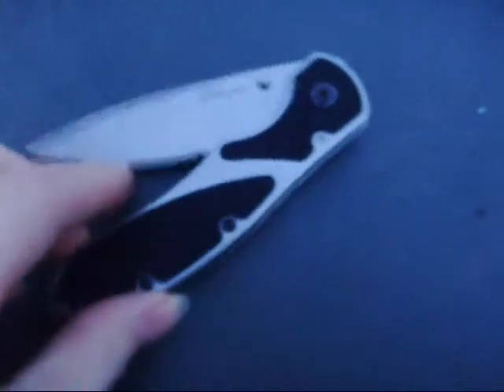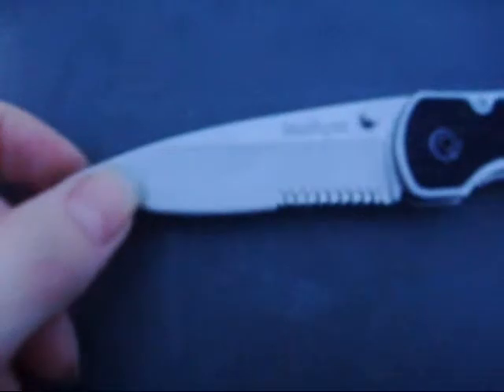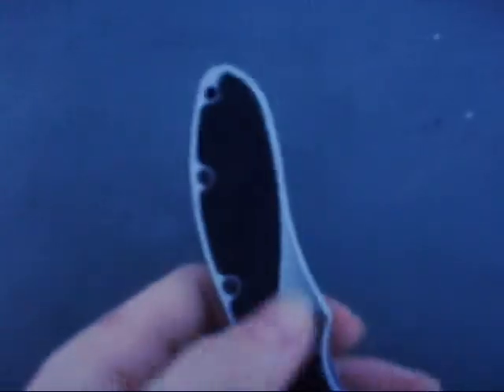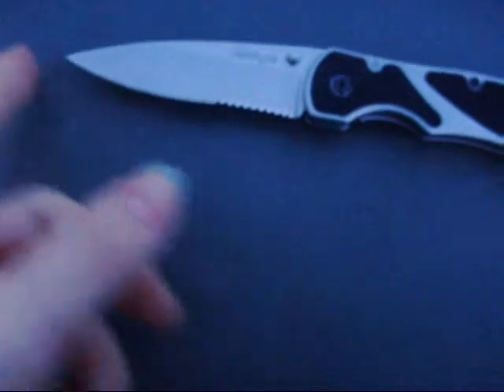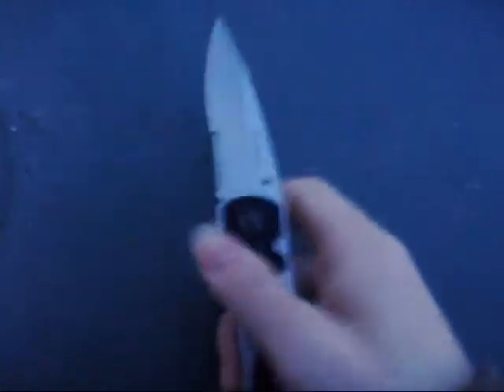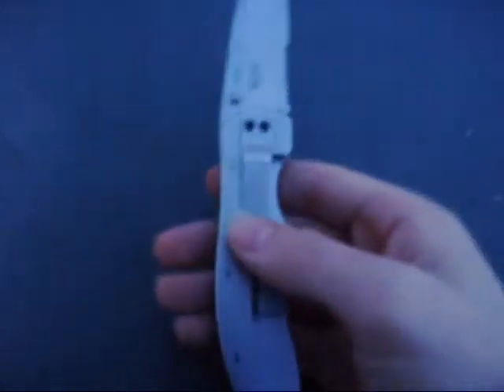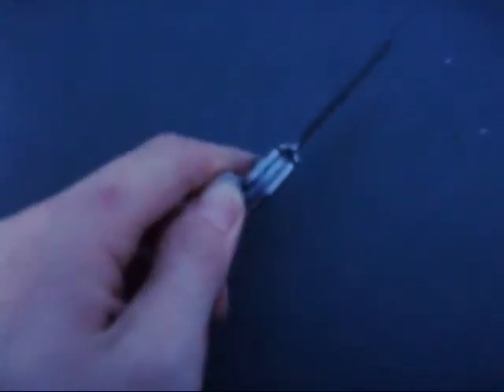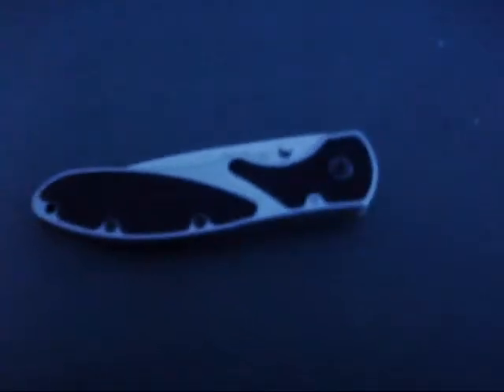kershaw berrage review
ohh just cut my self